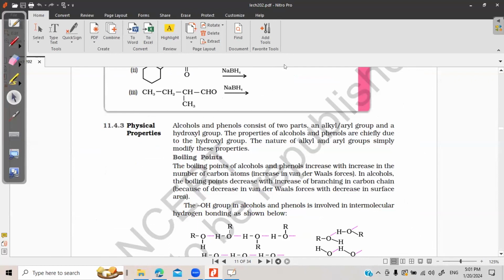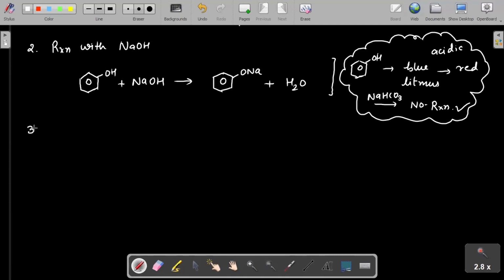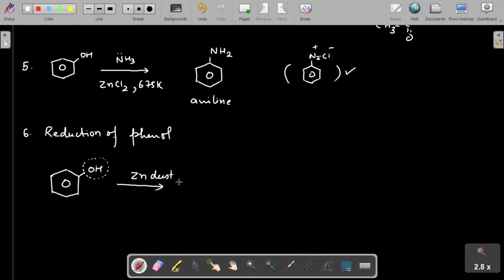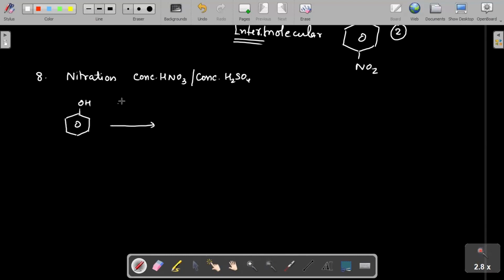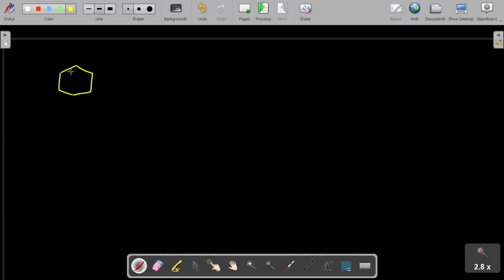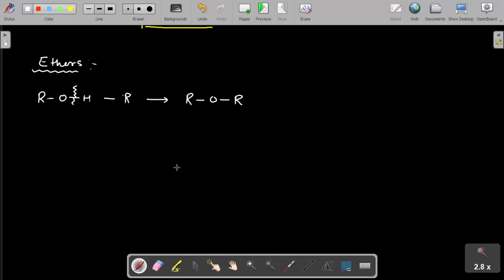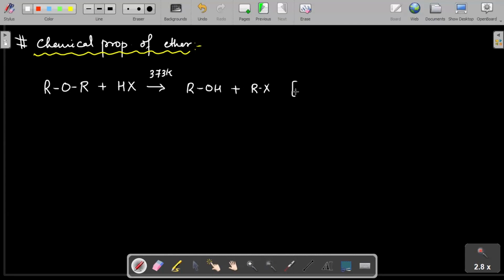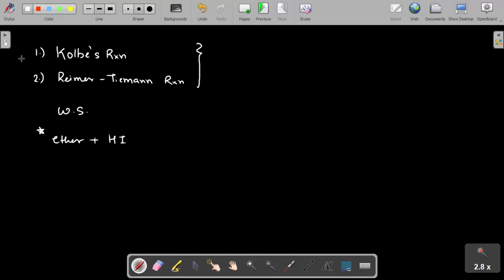Class - 12th | Science | Chemistry